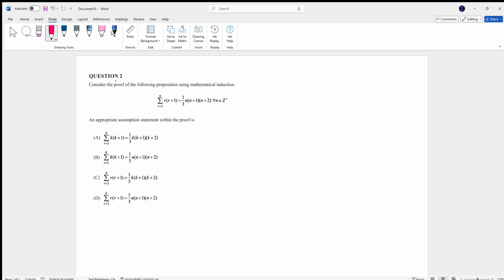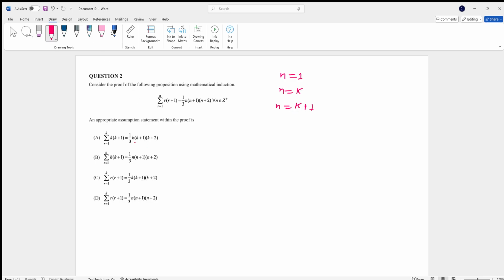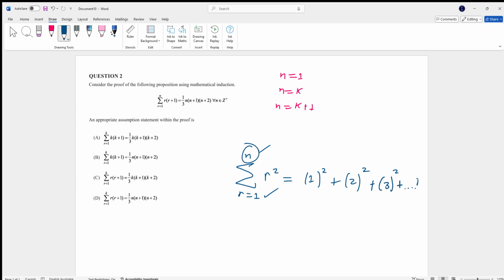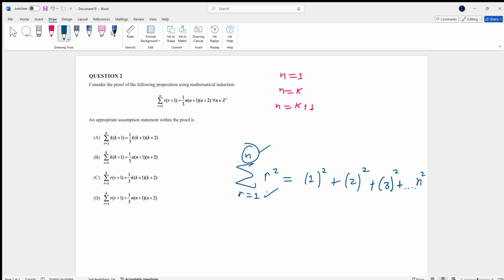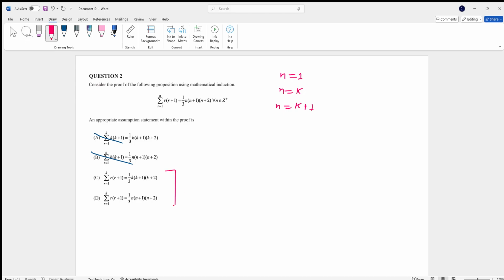QCAA: 2023 Specialist Maths External exam paper 1 multiple choice question 2 explained